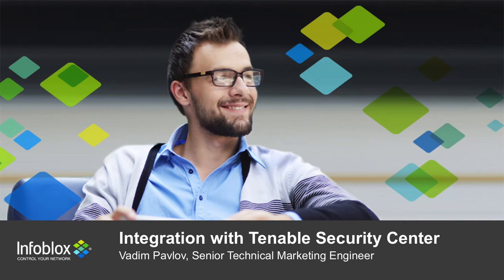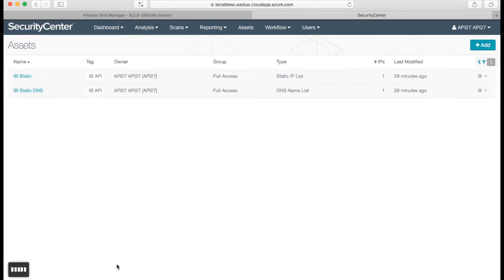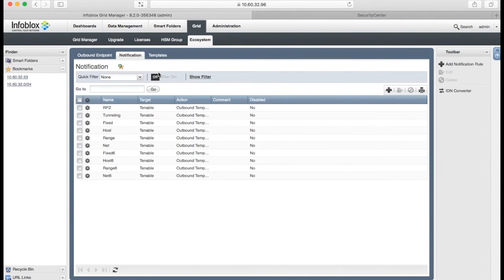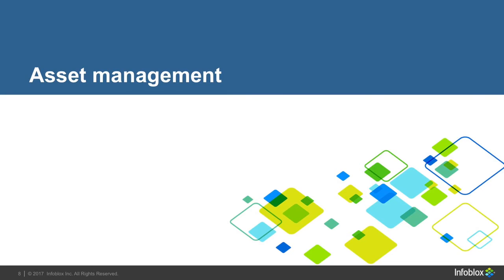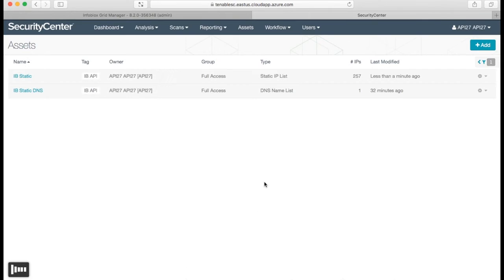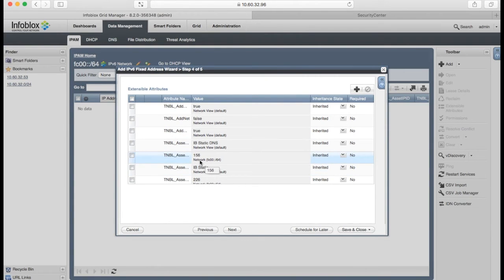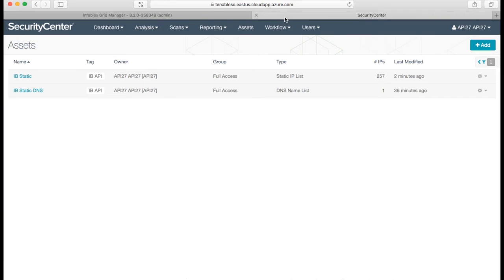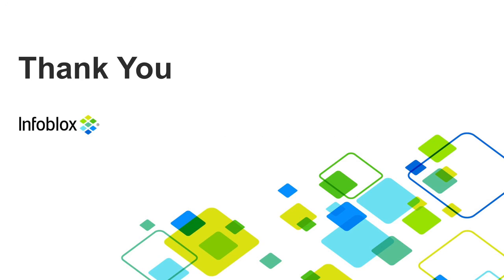Demo Video: Infoblox DDI integration with Tenable Security Center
Infoblox’s integration with Tenable SecurityCenter using outbound APIs enables organizations to eliminate silos between network and security tools by leveraging orchestration to provide continuous visibility, asset discovery and enhanced security.